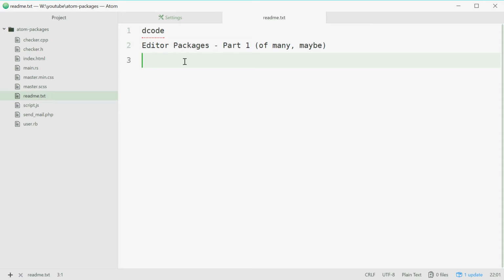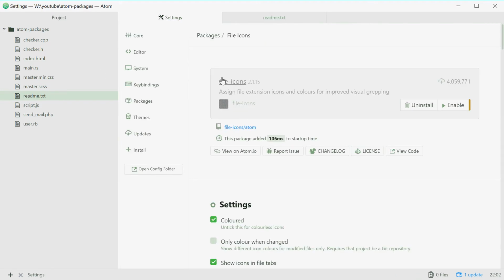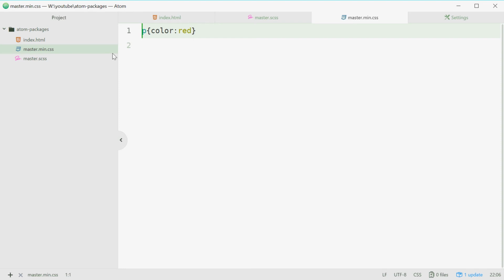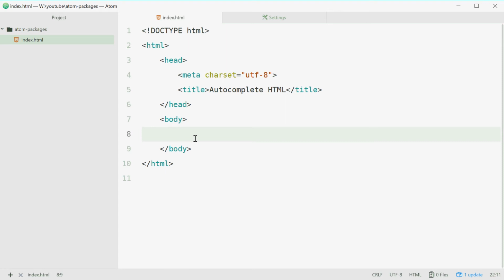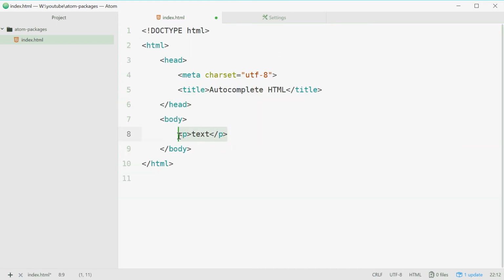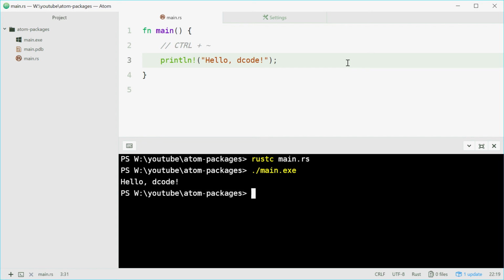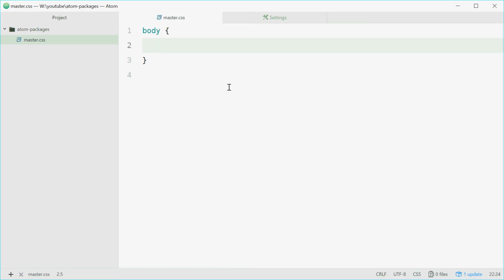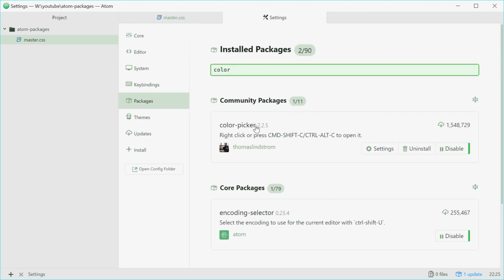What editor packages do I use? - Part 1 - Atom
I've been wanting to do this video for a while and somebody suggested it in the comments (cheers Fransisco Wijaya) so I thought, why not?

I might make more of these types of videos in future as I install new packages and just discover some new and interesting stuff.